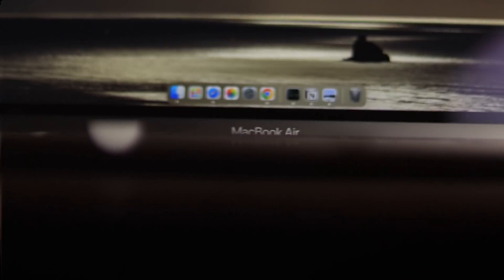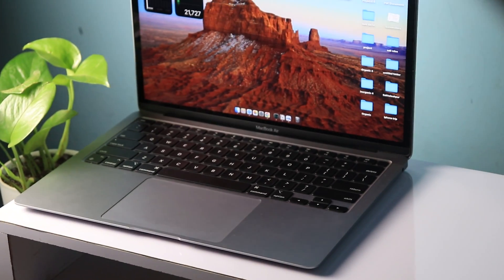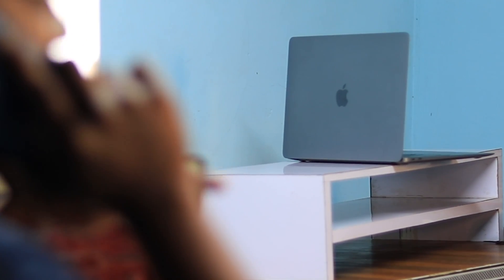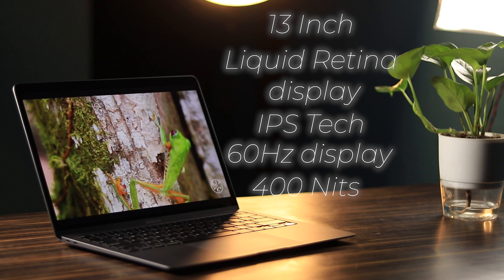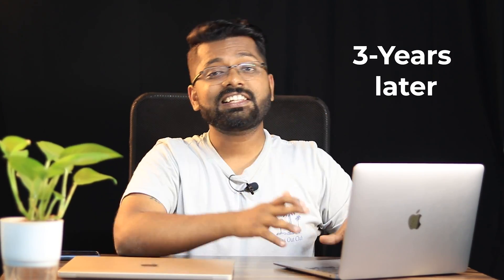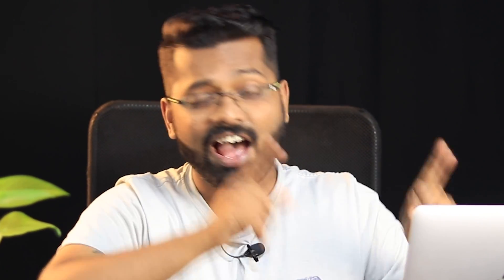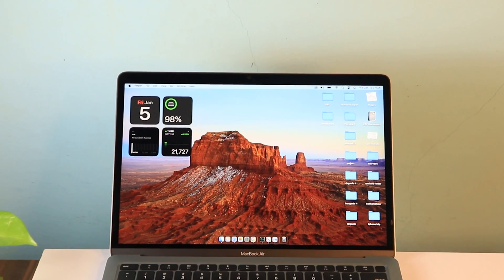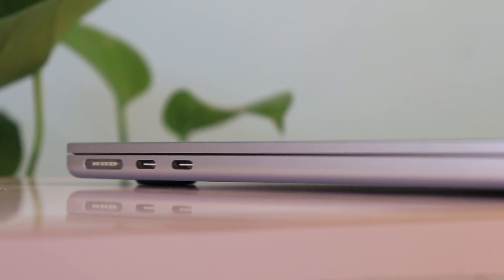MacBook Air M1 in 2024: A Long Term Review 3 years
MacBook Air M1 Revisited| Long Term Review After 3 Years| Still Relevant in 2024
Is the M1 MacBook Air Still KING in 2023?
The M1 MacBook Air - The Value King of Laptops? A Late 2023 Review

This laptop is one of the best when it comes to value for a laptop , I wish I could have got his laptop for this low price , there is a lot of discount running on these models and they are really impressive and to be honest , this is a really good laptop when compares to the best laptop in this price segment , off course this laptop FAILS in the synthetic benchmarking and this one will not FAIL in the real world performance its like one loyal person who might not be the best but will never leave you high and dry , this will be light on your pocket , and its amazing on your work profile , the M1 MacBook Air is one of the best in terms of performance for your work flow , as I mentioned in the video , if by profession you are an lecturer or a student and some basic content creation for Instagram , then the M1 MacBook Air is just for you , trust me on this there are a lot of good laptops in the segment but this one will make you satisfied ,

Go ahead grab this one you won't regret this decision

M1 MacBook Air

Boat earphones

Alternate for M1 MacBook Air :-
Lenovo Yoga Slim 6

HP pavilion plus

ASUS Creator Series Vivobook 16X 2023,

Essentials
M1 MacBook Air 6 Months Later - The Long Term Truth!
m1 tone syrup
m1 air
m1 tone
m1 mini
macbook m1 chip
macbook m1 cheapest
macbook M1 chip